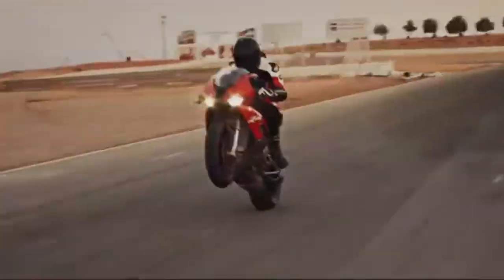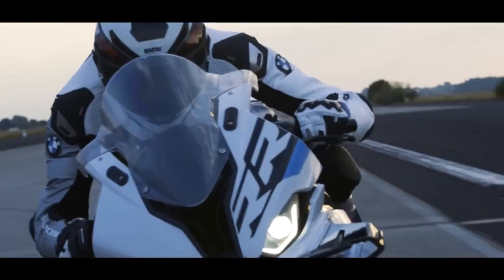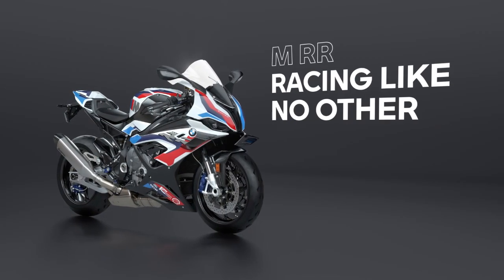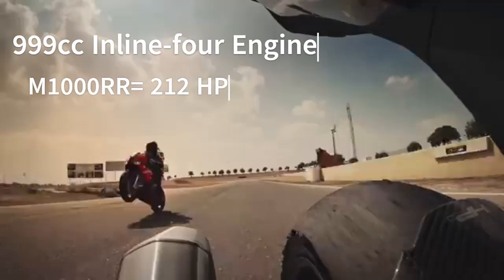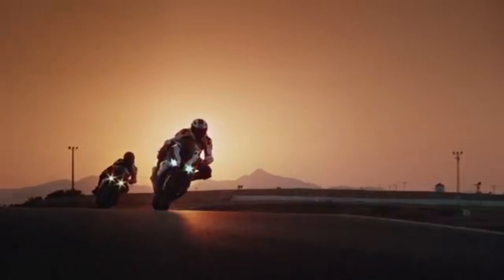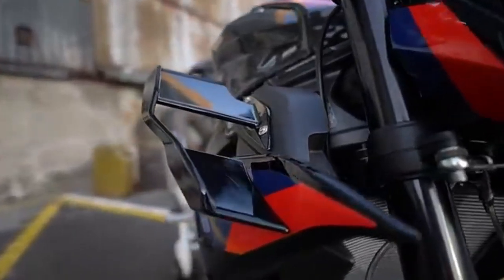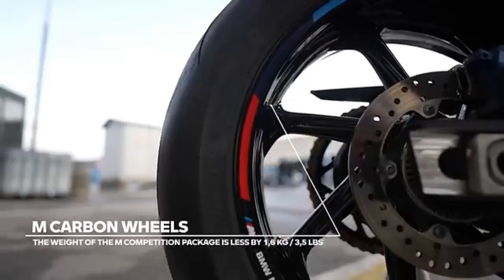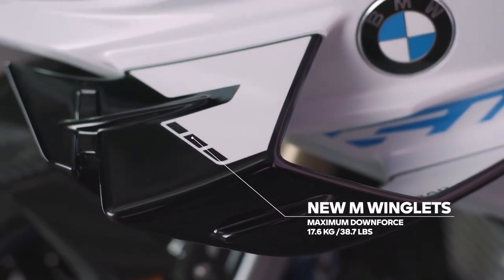BMW S1000RR vs M1000RR: Which Superbike Reigns Supreme? S1000RR and M1000RR Battle. English Language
BMW S1000RR vs M1000RR: Which Superbike Reigns Supreme? S1000RR and M1000RR Battle. s1000rr vs m1000rr
Hello Bike Lovers
About Content :- In this video, we dive deep into the high-octane world of BMW superbikes, comparing the legendary S1000RR with its more track-focused sibling, the M1000RR. We’ll explore their key differences, including performance specs, handling, design, and technology.

       Thank you so much viewers.